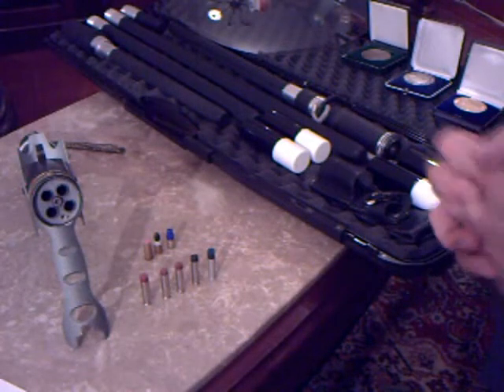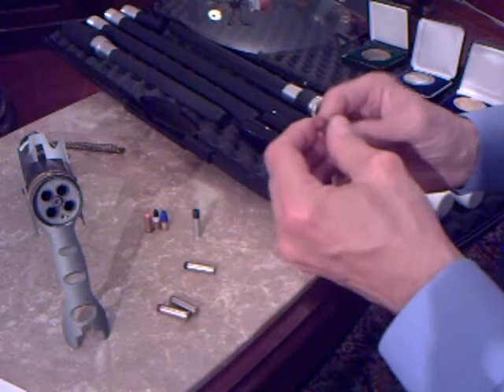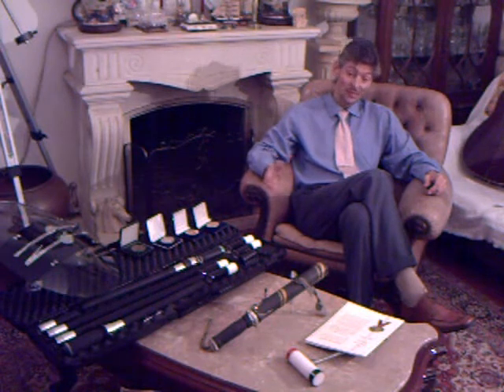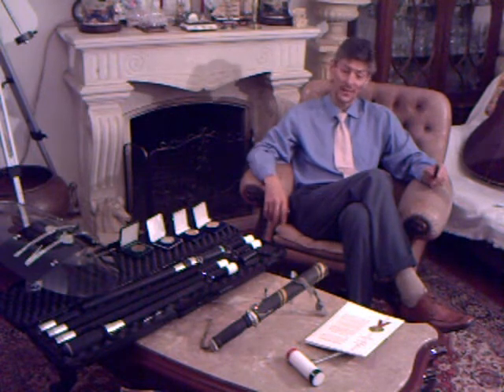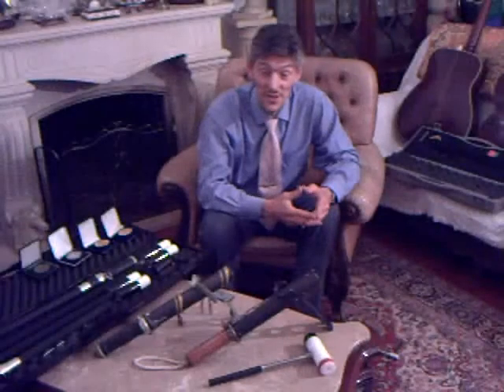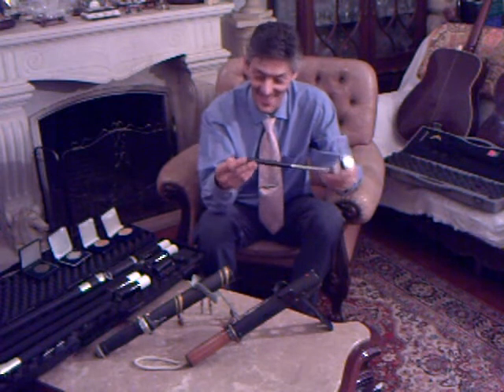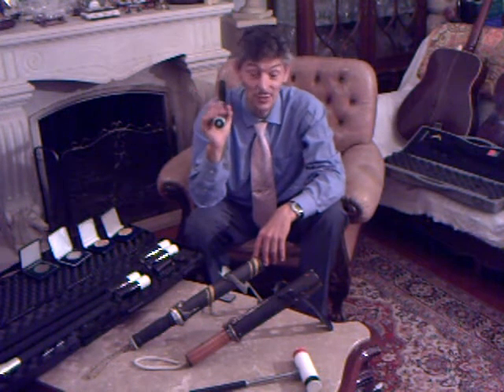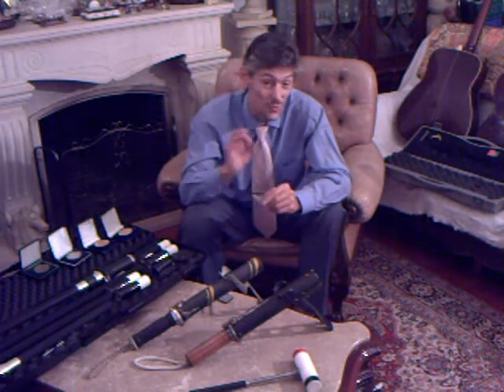HISTORY CHANNEL Part 2 RPH BIGGUN Presentation